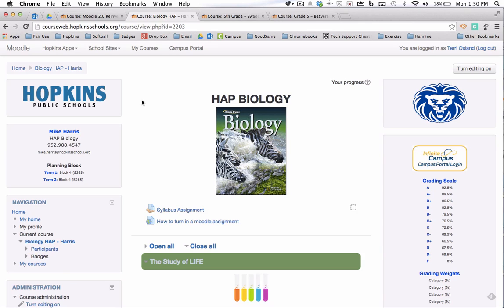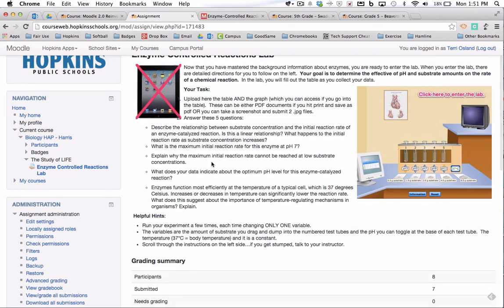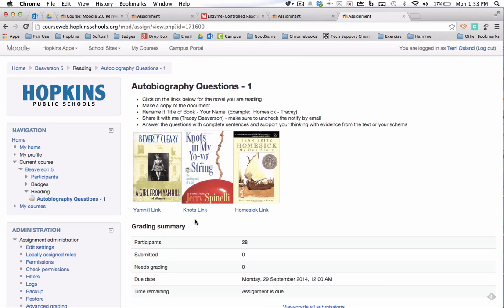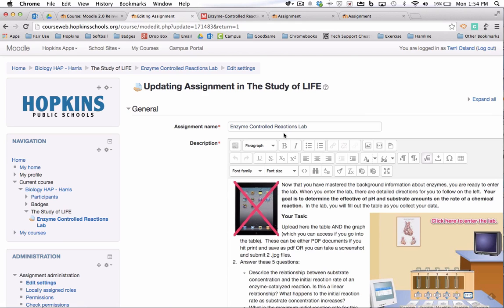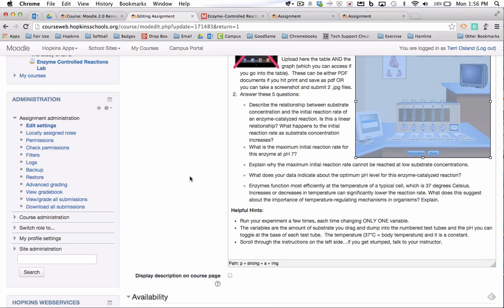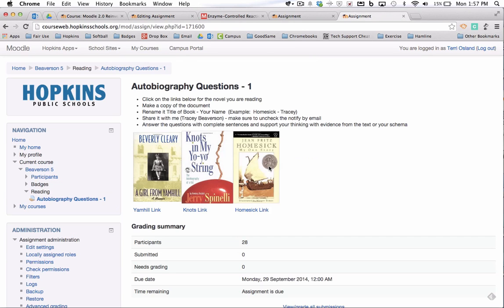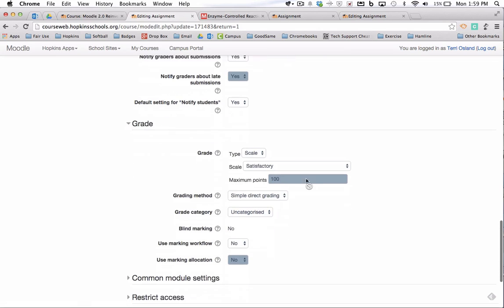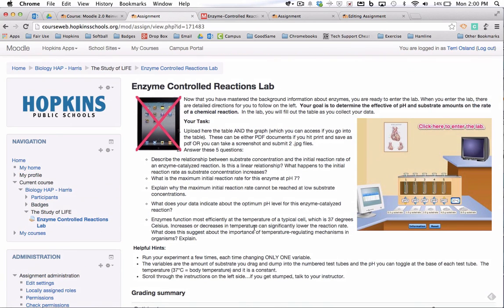Assignment Module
Learn how to use the assignment module in Moodle 2.7